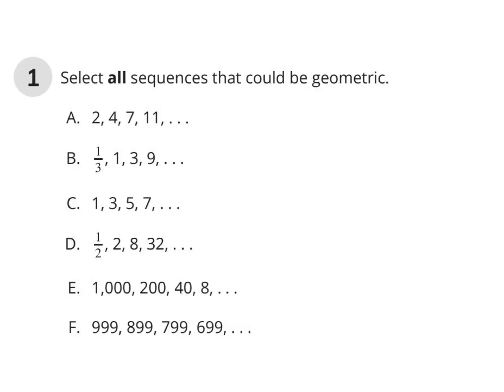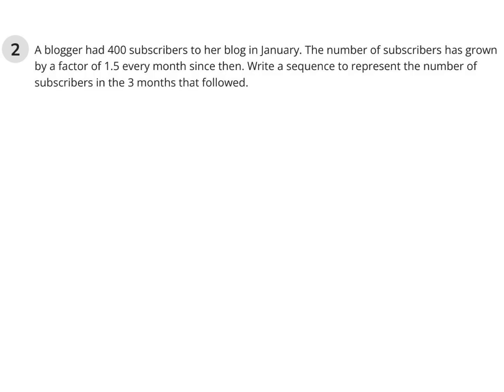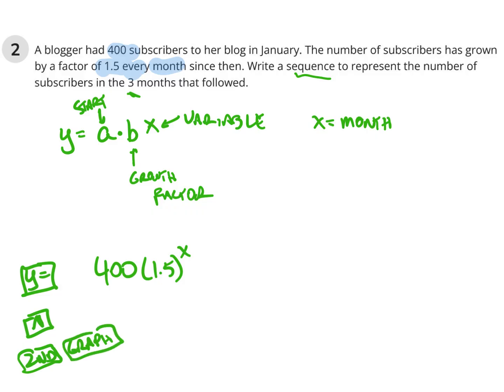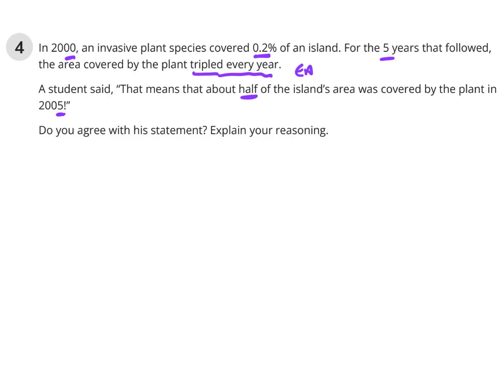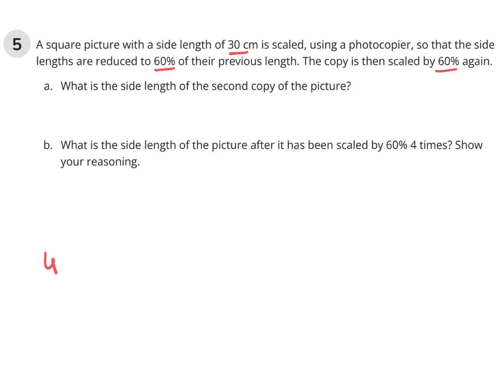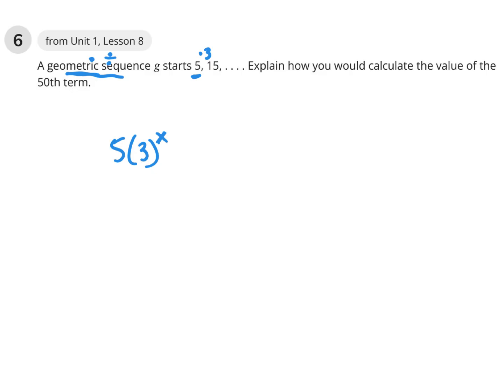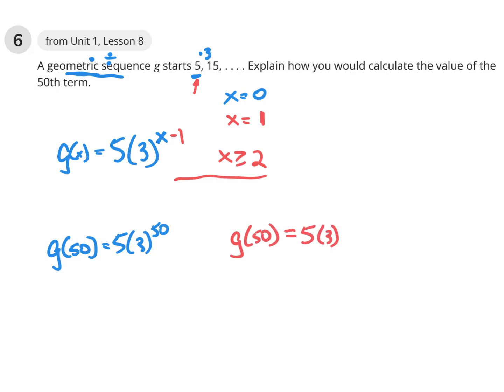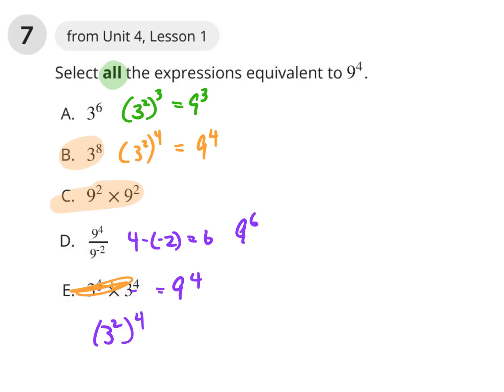5.1 practice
00:00 Slide 1
00:06 Slide 2
02:07 Slide 3
04:29 Slide 4
05:35 Slide 5
07:43 Slide 6
09:46 Slide 7
12:34 Slide 8